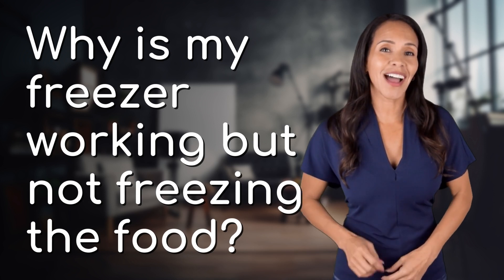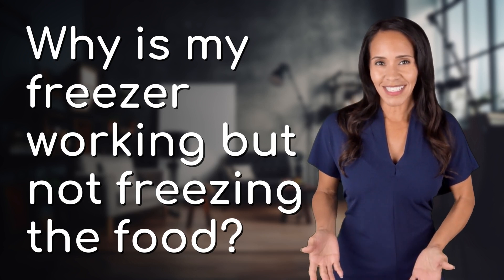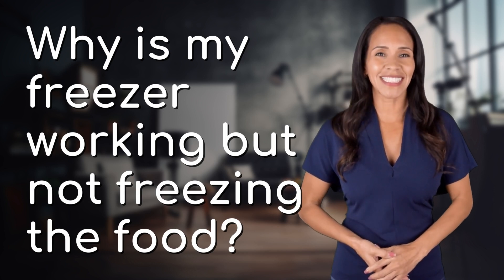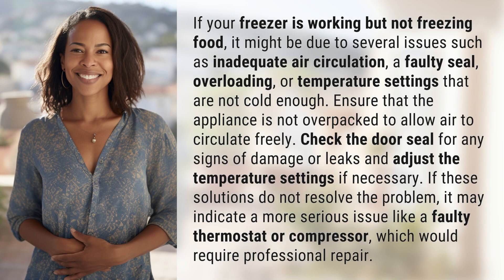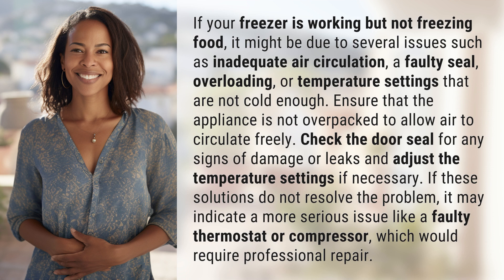Why is my freezer working but not freezing the food?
Freezer Working But Not Freezing: Troubleshooting Tips 👉 Freezer Fix Tips 👉 Discover why your freezer is running but not freezing food and learn how to troubleshoot common issues like air circulation, seals, and temperature settings to ensure your frozen goods stay frosty.

Laura S. Harris (2024, April 28.) Why is my freezer working but not freezing the food?
    🌐 AskAbout.video